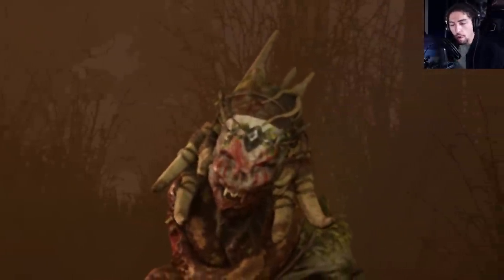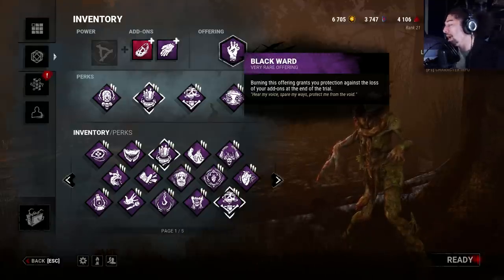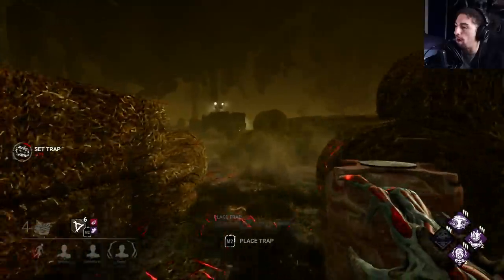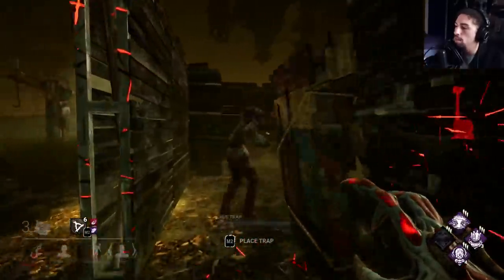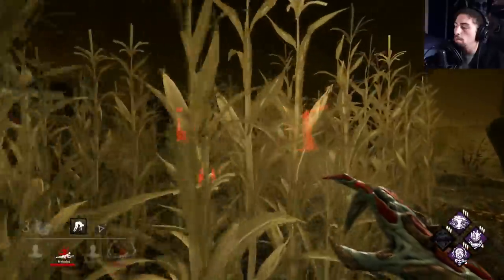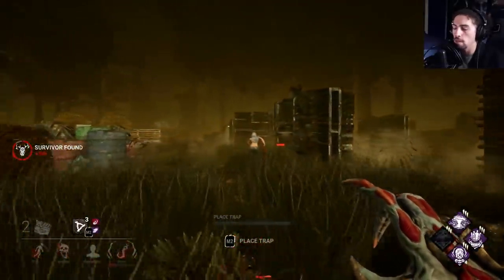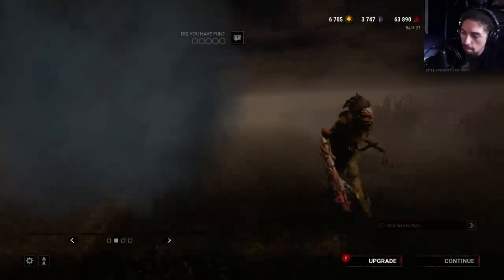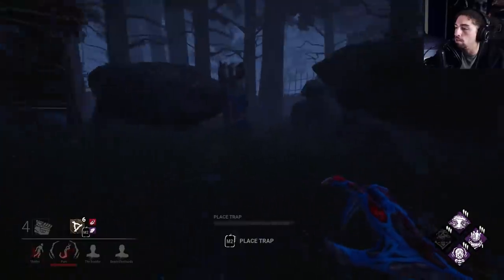BODYBLOCKER! PT. 9 | Dead By Daylight THE HAG PERK BUILDS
Potato Blocking